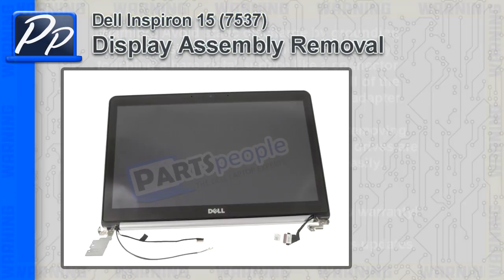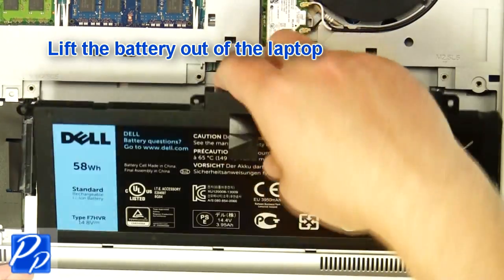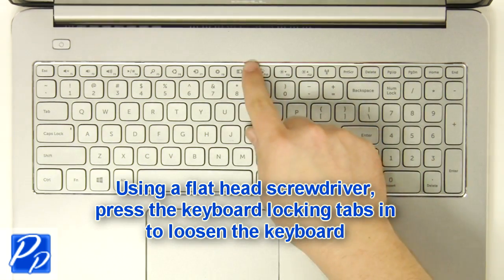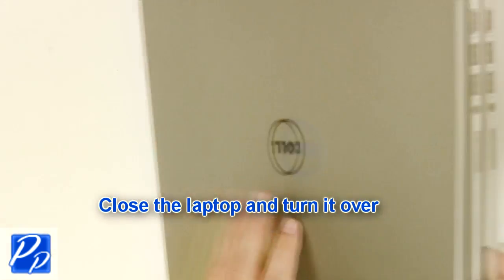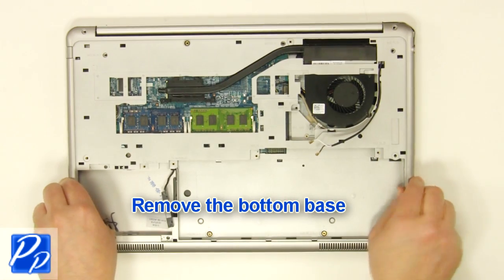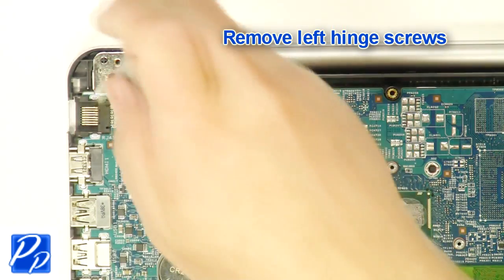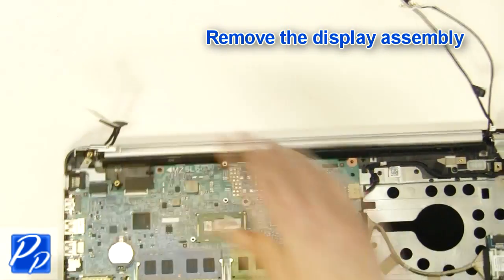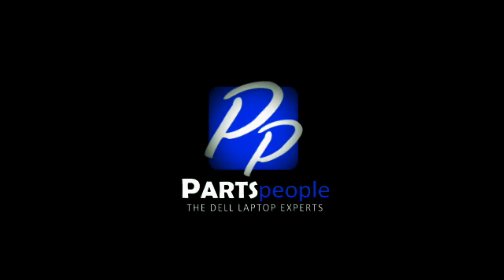Dell Inspiron 15 (7537) LCD Display Assembly Video Tutorial Teardown